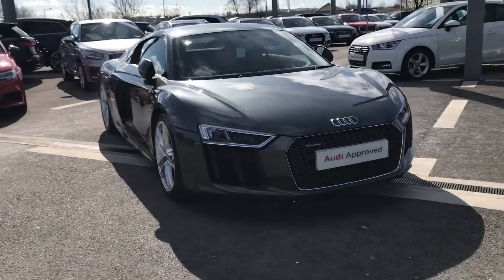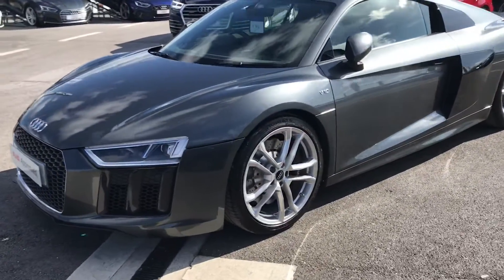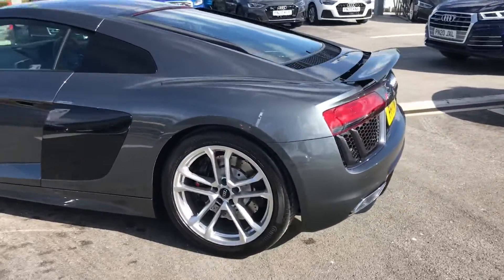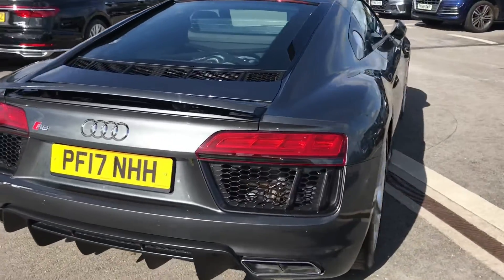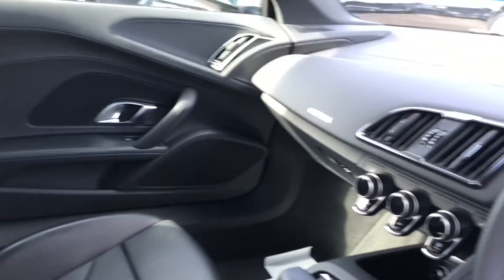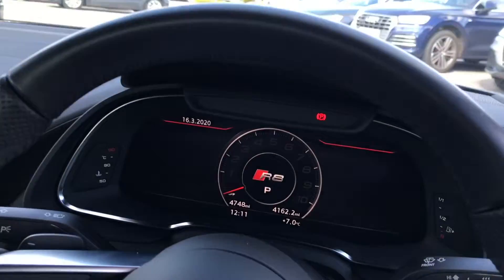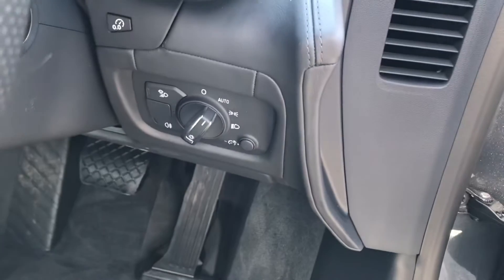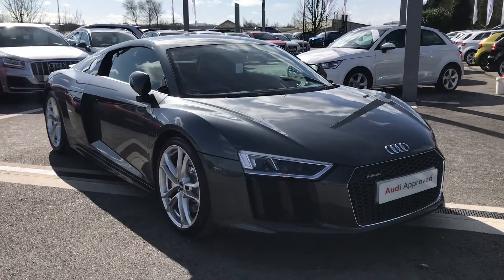Audi R8 coupe V10 | Blackburn Audi